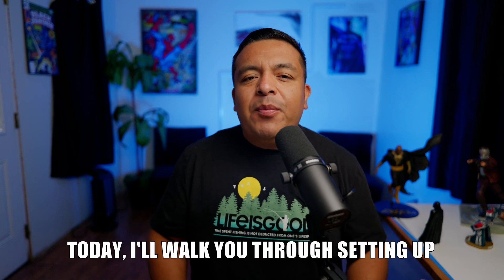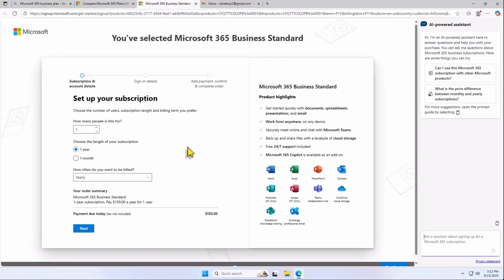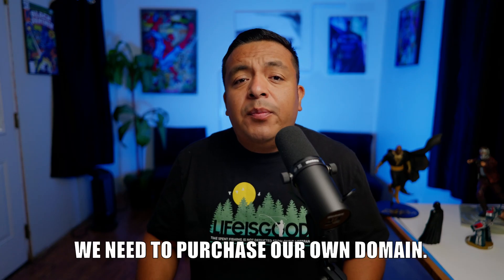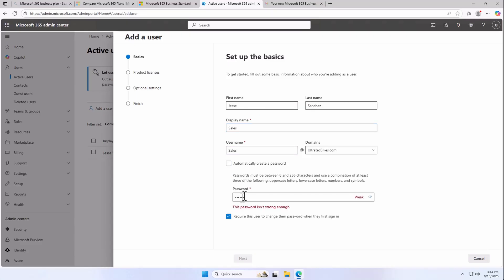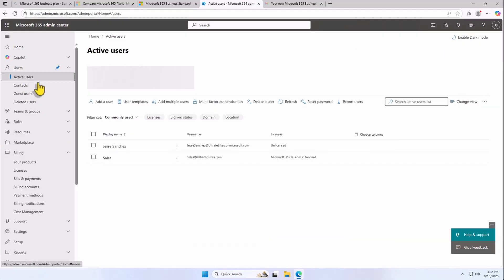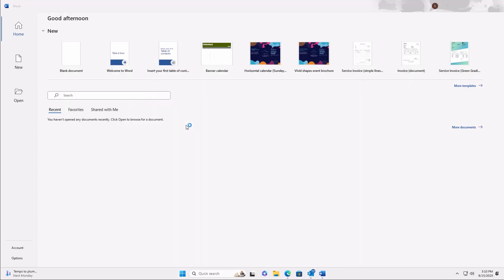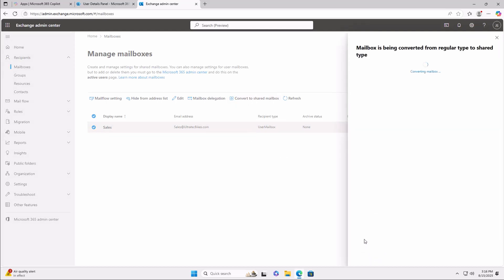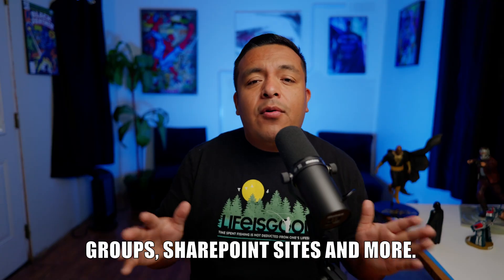Microsoft 365 Business: Complete Guide for setting up your Business.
Let me show you how to setup your business with Microsoft 365 from start to finish. You'll buy your Microsoft Business Licensing, your own domain, assign licenses, install apps, and save money with shared mailboxes.

0:00 Introduction
0:40 License Purchase & Initial Setup
2:33 Buy a custom Domain
3:38 Setup Business Email
4:53 Purchase Additional Licenses
5:29 Install Apps & Test Email
6:33 Employee terminating & Shared Mailbox
9:15 Final Thoughts